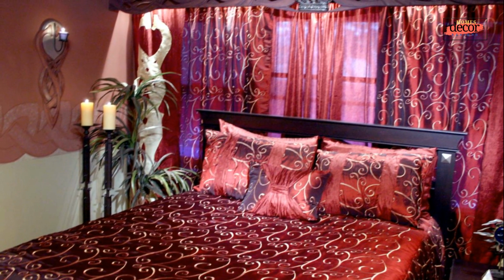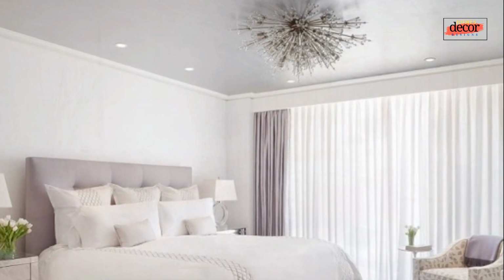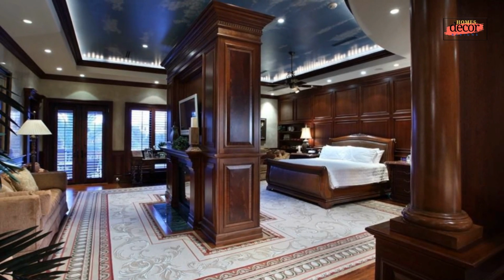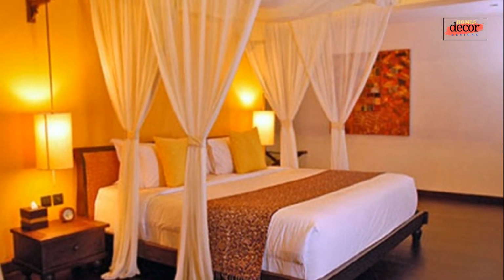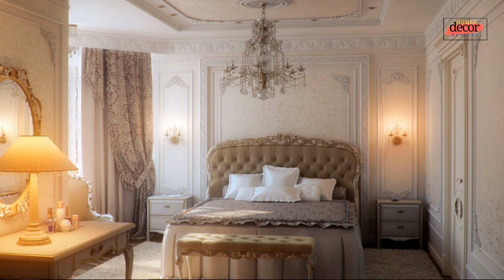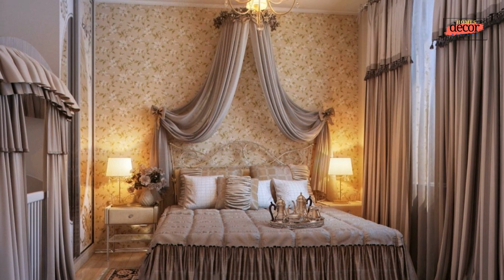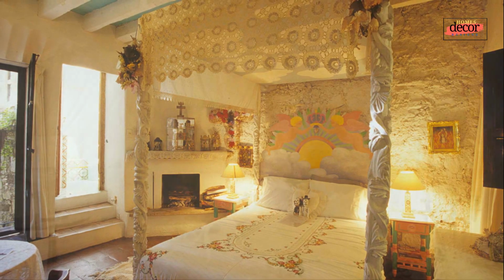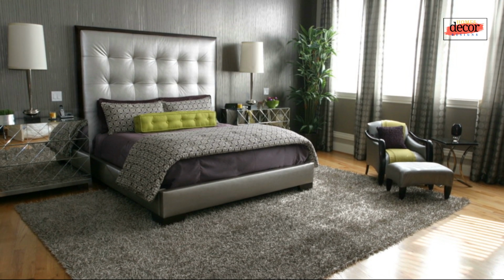DECORATIVE! 90+ ROMANTIC BEDROOM INTERIOR DESIGNS | 10 TIPS FOR DECORATING BEDROOM FOR ROMANCE IDEAS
Today we're going to be talking about decorative romantic bedroom interior design and top 10 tips to decorate bedroom for romance ideas. A romantic bedroom serves as a private sanctuary, a space that ignites passion and fosters intimacy. It is a realm where the enchantment of love finds its expression in the artful arrangement of design elements. In this video, we will unravel the secrets of creating a romantic bedroom interior that emanates sensuality and charm. Join Homes Decor Designs on YouTube as we embark on a journey to discover the essence of romantic design. So, enjoy the video and hope you like it and get great inspiration from it.